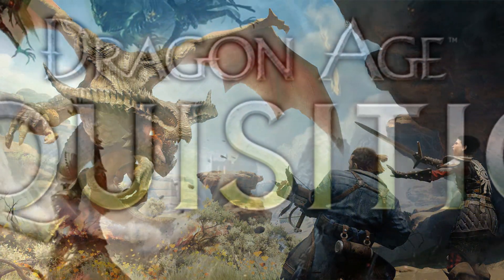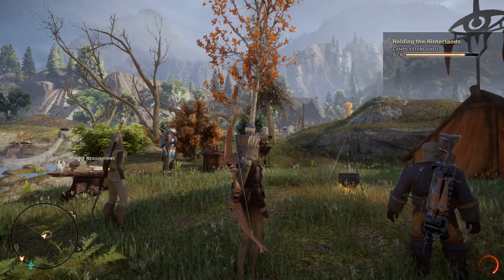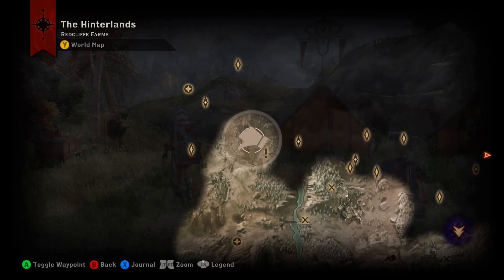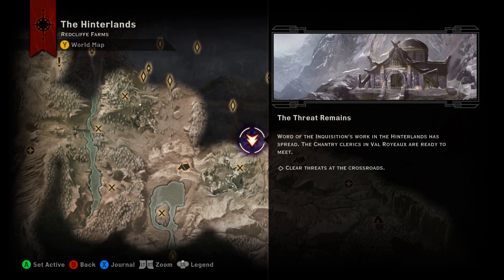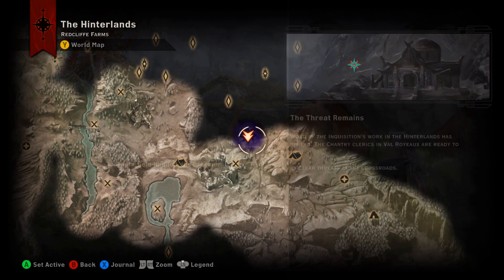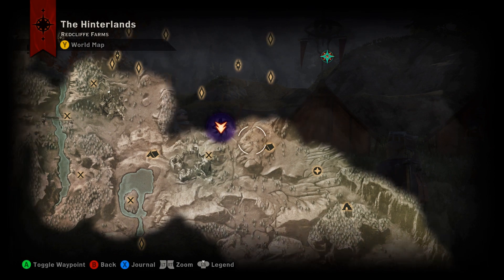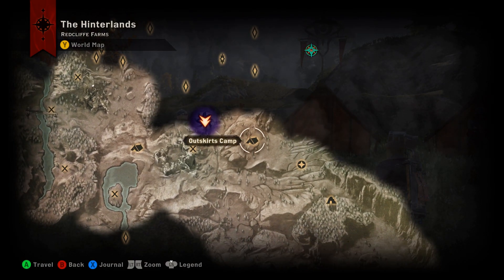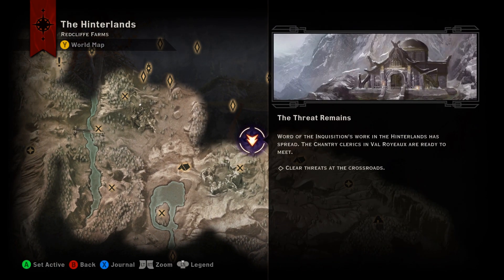Dragon Age Inquisition Xbox One X Gameplay (Let's Play #8)